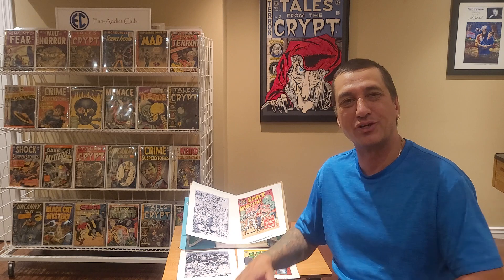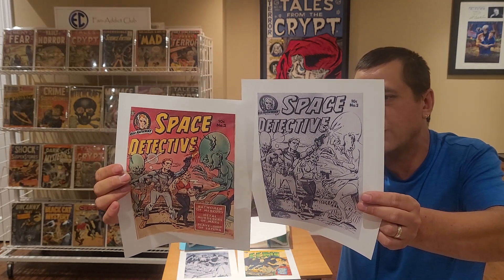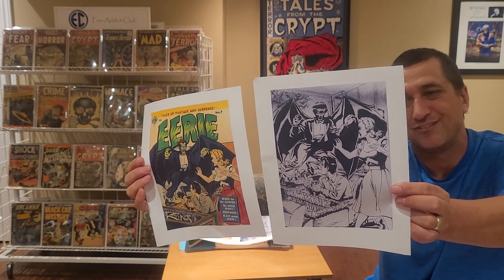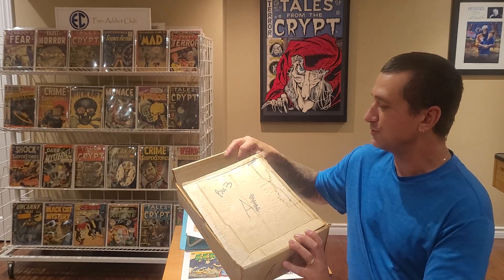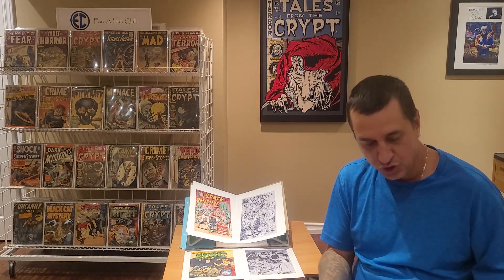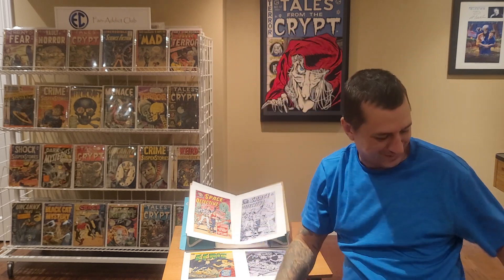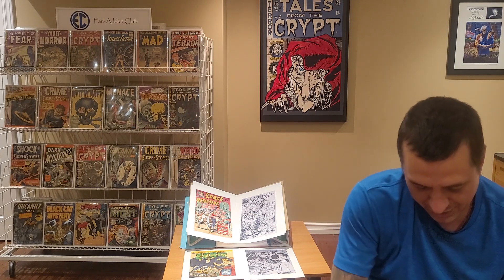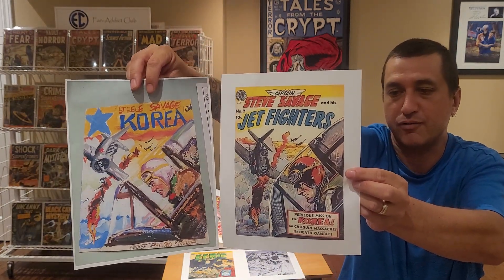Entire huge 1950s Avon Comics artwork collection discovered in 2022. A look at ALL pieces auctioned!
Entire 1950s Avon Comics artwork collection discovered in 2022.  A look at ALL pieces auctioned off!